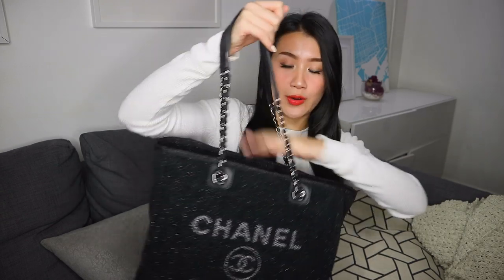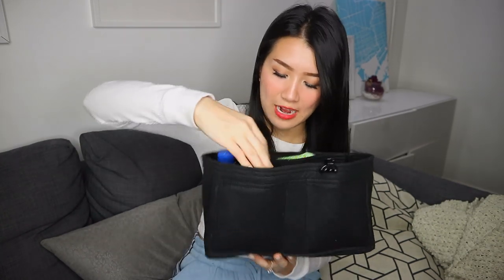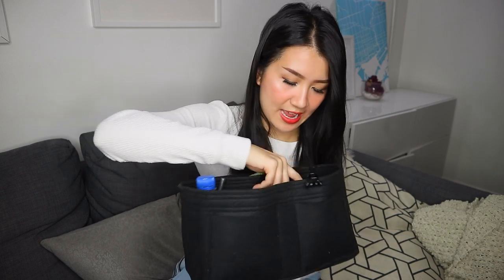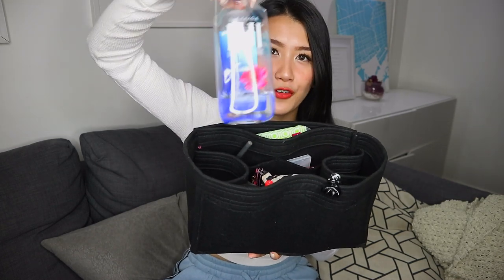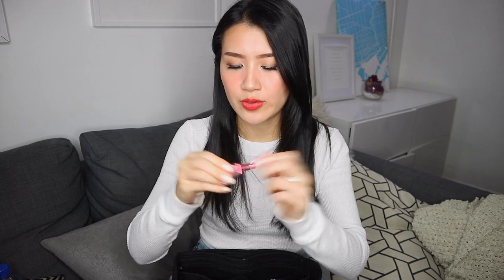What's In My Work Bag? (Chanel Deauville Tote)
▶▶ PRODUCTS MENTIONED
Chanel Deauville Tote
MacBook Air 13”
Blotting Papers
Purell Hand Sanitizing Wipes
Bath & Body Works Hand Sanitizer
Kaia Naturals Takesumi Detox Charcoal Deodorant
L’occitane Vanilla Hand Cream
Laneige Lip Glowy Balm (Grapefruit)
Saje Peppermint Halo
Sephora x Moschino Mirror
YSL Cardholder
Pepto Bismol
Imodium Liquid Gels
Zantac
AirPods Case
Eyelid Tape
YSL Tatouage Couture
NARS AfterGlow Lip Balm in Dolce Vita
Welch’s Fruit Snacks
Chimes Ginger Chews

Shiseido Synchro Skin Liquid Foundation
MAC Blush in Peaches
MAC Highlighter in Oh Darling
Givenchy Lipstick in Orange Absolu
Velour Lashes in Sassy but Classy